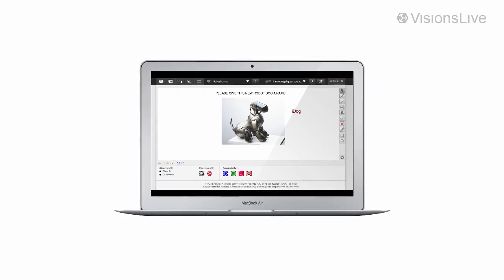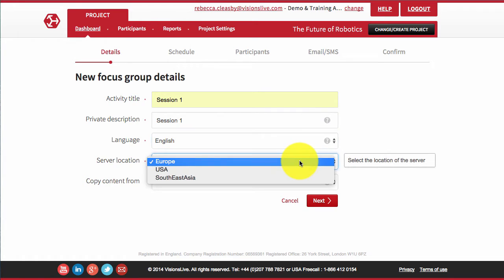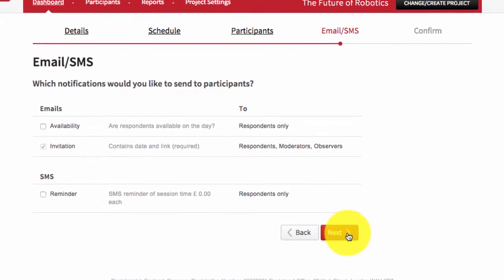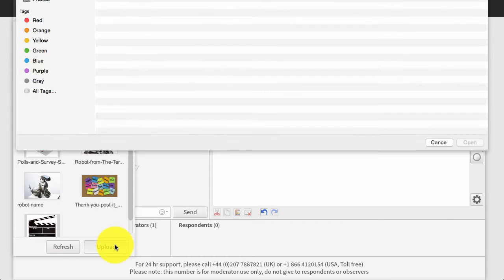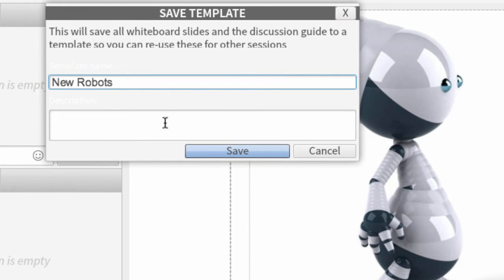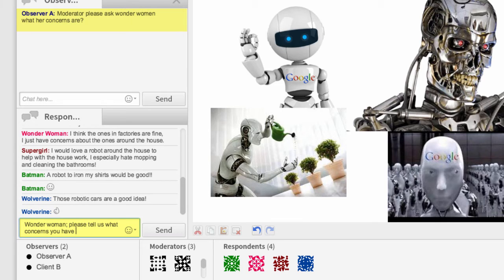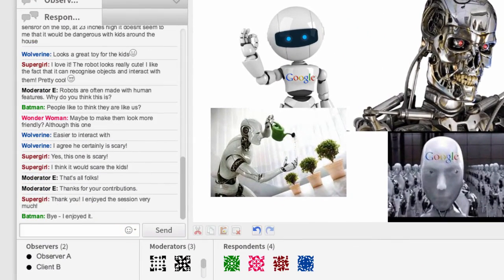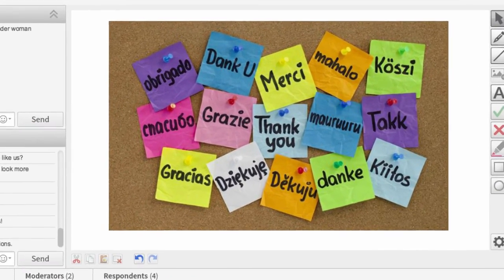Text Chat Focus Group - English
This video gives you a short demonstration of some of the capabilities of our on-line text chat focus groups.

Our focus groups run entirely within a web browser on any PC or Laptop computer, so there is no software installation required. They will work on any browser, such as Firefox, Internet Explorer, Chrome, or Apple Safari. They will run on any operating system, Windows, Apple Mac or Linux.

Research performed using this online focus groups platform has shown that respondents enjoy the experience, they are engaged throughout the entire session, and problems with in-person focus groups such as group think, and the dominant respondent, are virtually eliminated. Clients gain an amazing depth of insight with striking visual impact in no time at all, and they enjoy watching the live groups as well! We look forward to welcoming you to a VisionsLive online focus group soon.